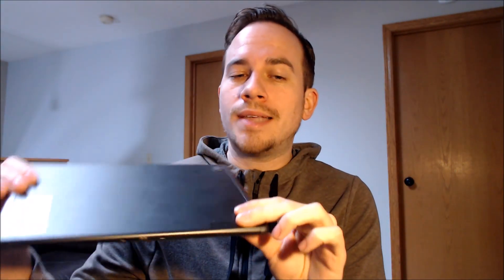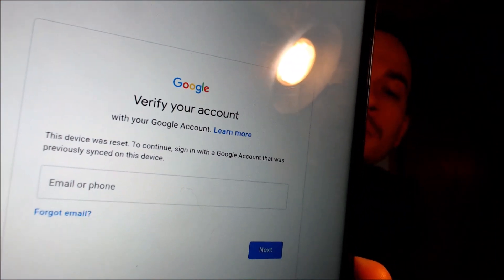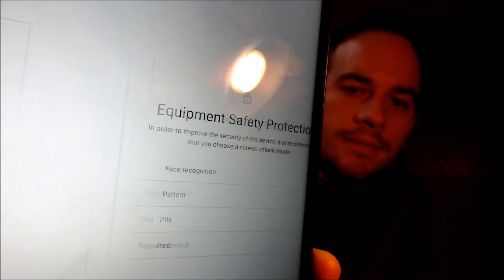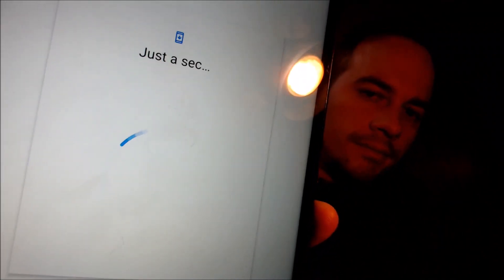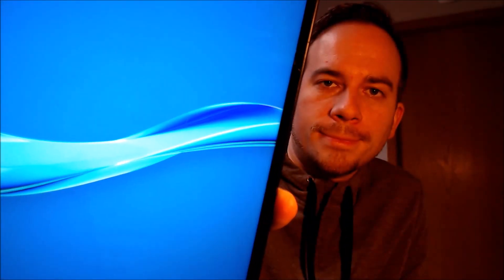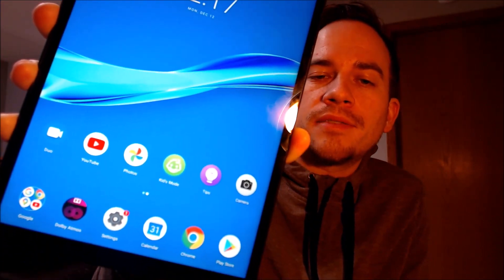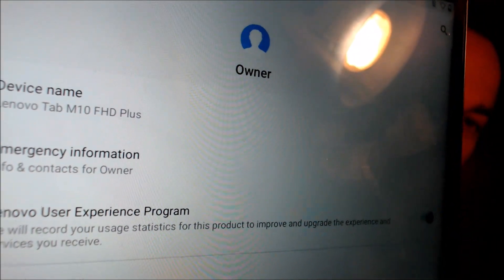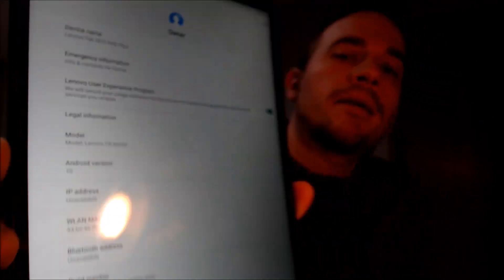Disable / Bypass / Remove Google Account Lock FRP on Lenovo Tab M10+ TB-X606F!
Video showing a Google Account Lock successfully being bypassed/removed on a Lenovo Tab M10+ Android tablet (model TB-X606F). Google includes this security feature with all devices on Android 5.1 and up so that when a device is reset without first removing the Google account, the device is locked to the previous owner's account. This process that we do to the device allows a bypass of the screen that asks for the Google account of the previous user.